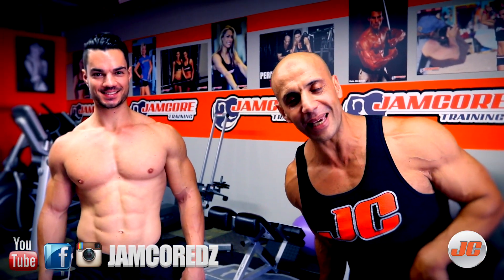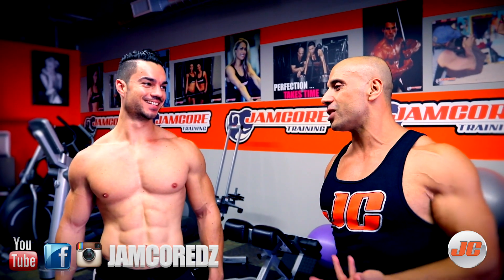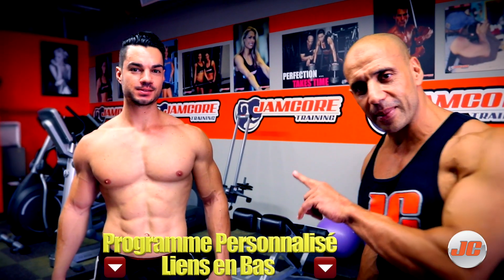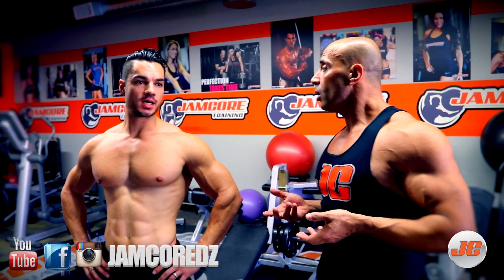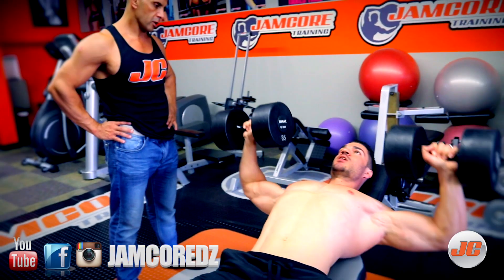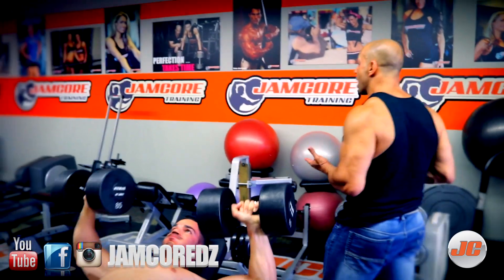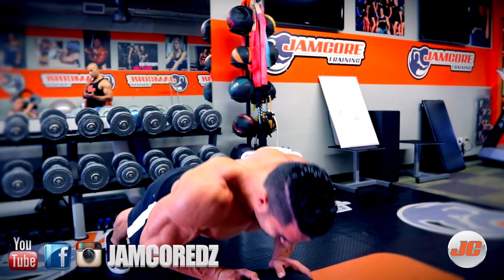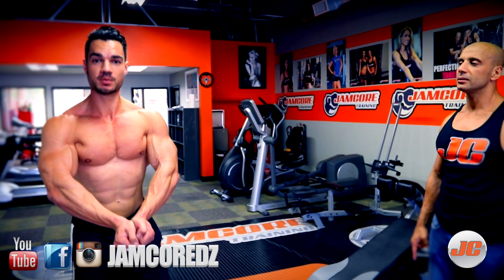Musculation: Comment ameliorer LE HAUT DES PECTORAUX Avec Julien Quaglierini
Je vous propose dans cette vidéo une technique d'entrainement afin d'améliorer le haut des pectoraux grâce à un combo de deux exercices d'entrainement.

Pour rentrer en contact avec Julien

Lien des programme Clicker sur le lien qui vous convient
Programme Homme
Meso
Meso Endo Acheter Meso
Meso Ecto Acheter Meso
Femme
Ecto